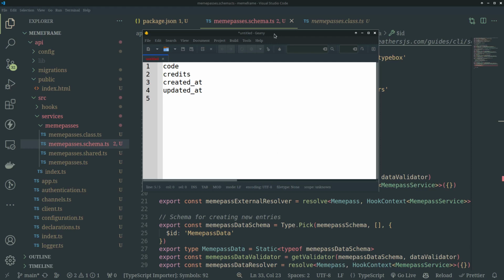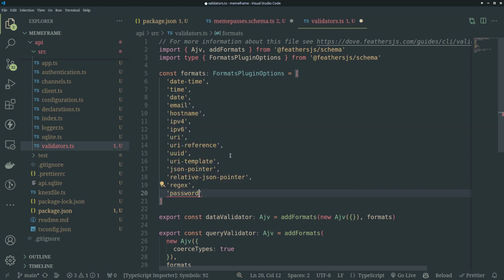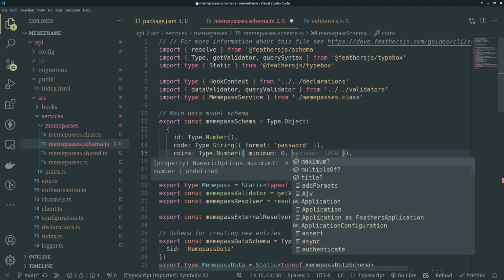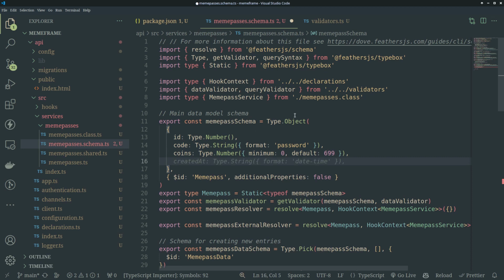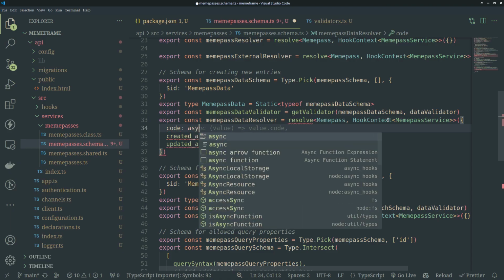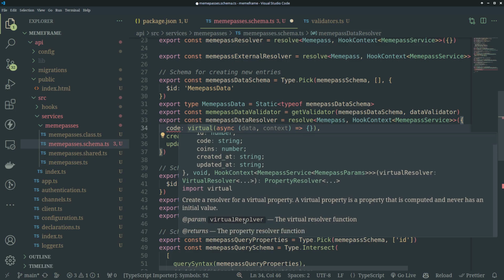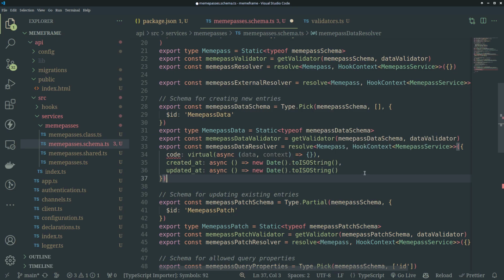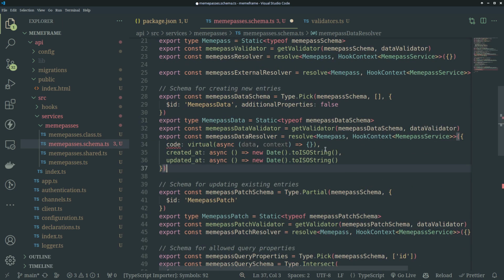Episode 6: Implementing Memeframe's Authentication, Part 1